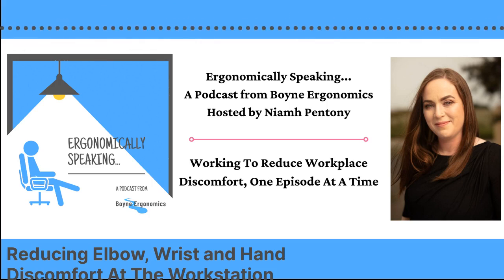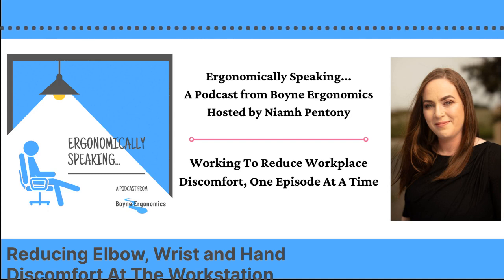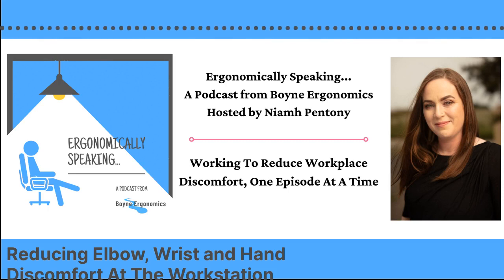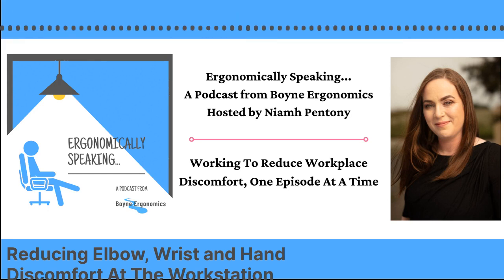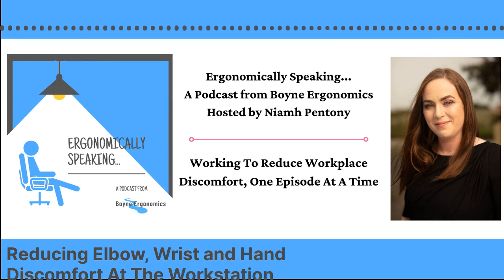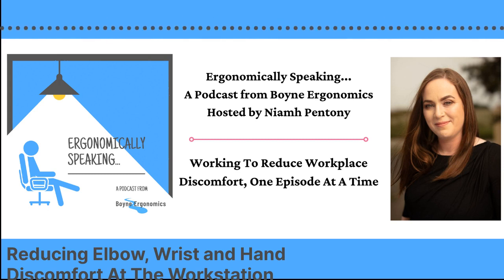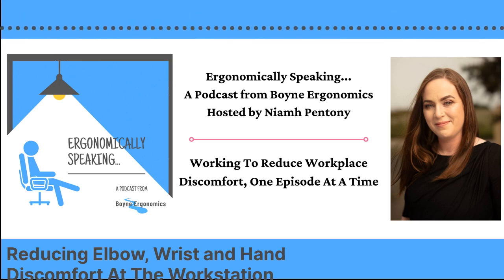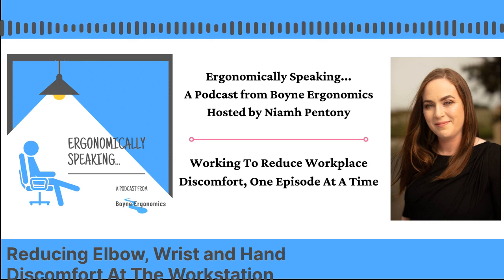Reducing Elbow, Wrist and Hand Discomfort At The Workstation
Work-related elbow, wrist and hand discomfort can occur in any work environment, including sedentary, desk based roles. Since March 2020 and the shift to home working, I have noticed an increase in the prevalence of elbow, wrist and hand discomfort among employees I have carried out DSE assessments with.

There are a number of terms that are used to describe and diagnose discomfort in the elbows, wrists or hands. These include carpal tunnel syndrome, fractures, tendinitis, nerve injuries, golfer’s elbow, tennis elbow and strains / strain. They are usually caused by a combination of factors, computer based roles being one of them.

In this blog post, I am going to identify the potential causes of elbow, wrist and hand discomfort associated with desk-based jobs and the steps you can take to reduce the risk of developing these issues.

This video was made using Headliner.app